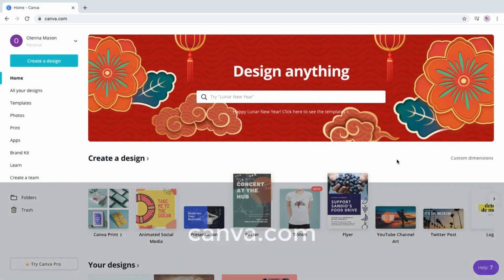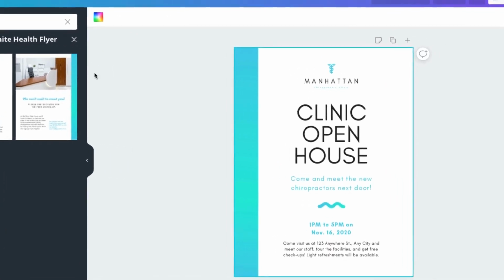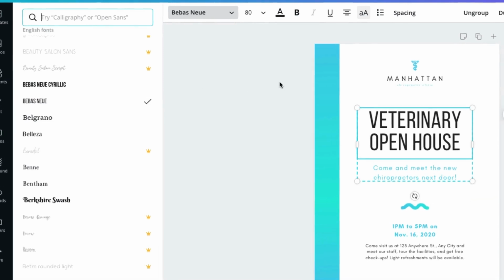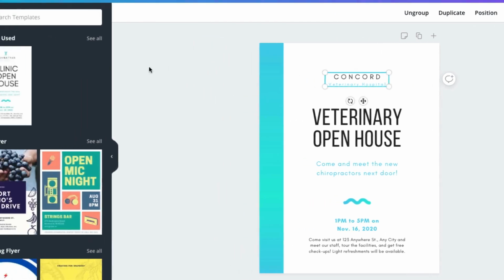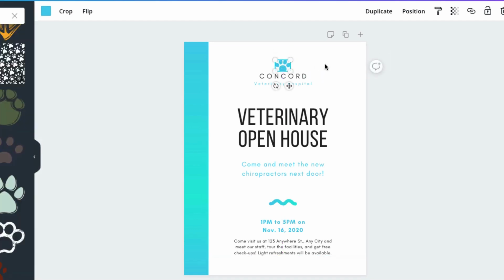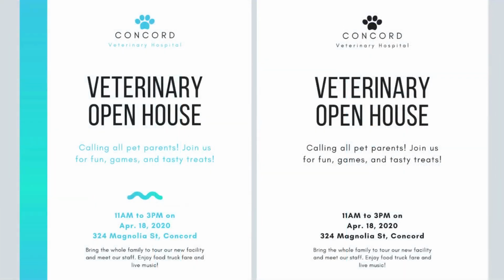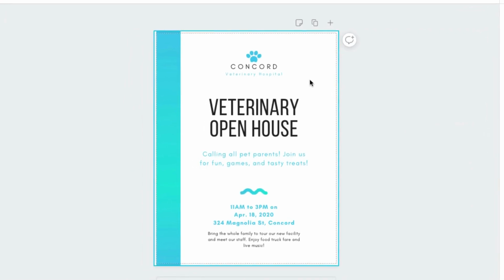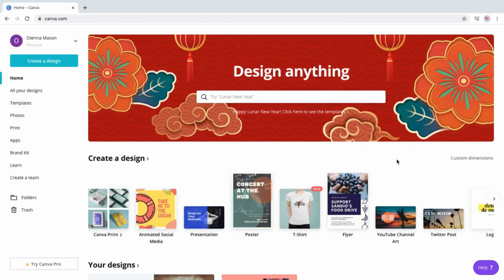CANVA MAGIC! How to Create Stunning Flyers in Minutes (Beginner-Friendly Tutorial)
Learn how to create stunning flyers using Canva, even if you have zero design experience! In this easy-to-follow tutorial, we'll show you how to:
Design a professional-looking flyer from scratch
Choose the perfect fonts, colors, and images
Customize your design with Canva's intuitive tools
Download and share your flyer in minutes
Whether you're promoting an event, product, or service, this tutorial will teach you the skills to create eye-catching flyers that grab attention.